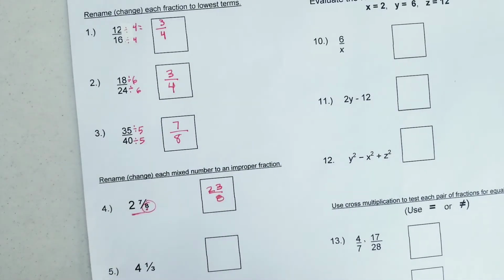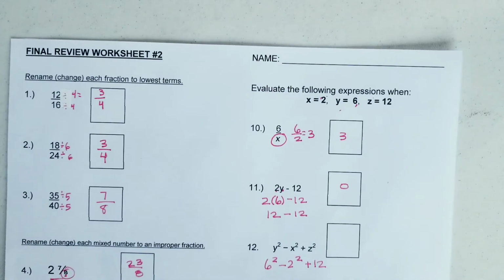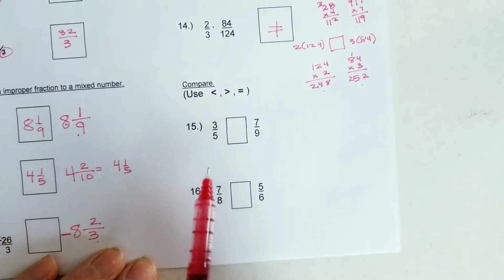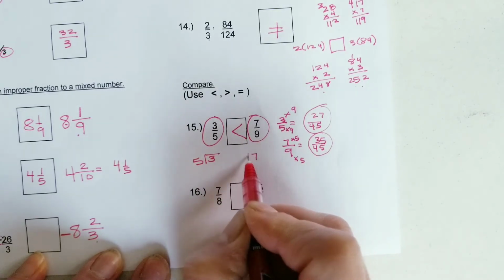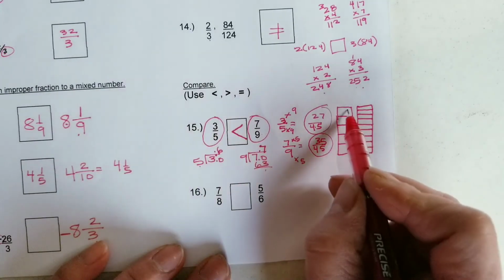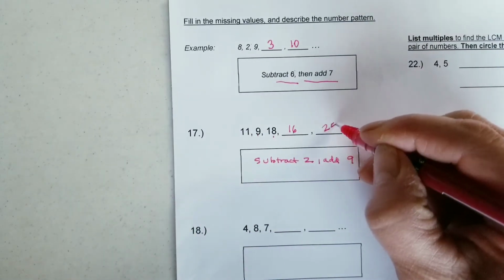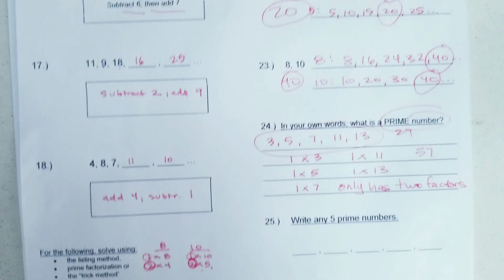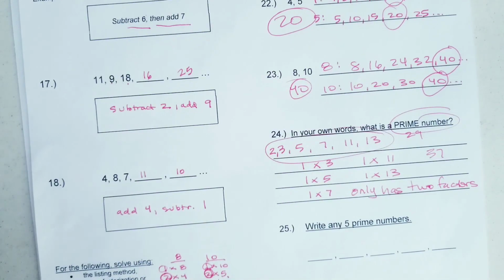Midterm Review (#'s 80 - 103)